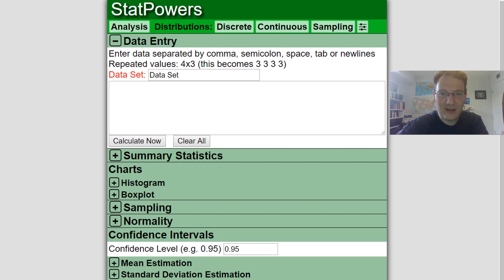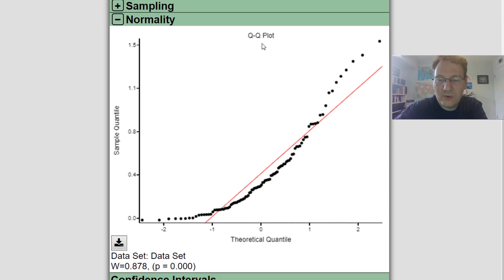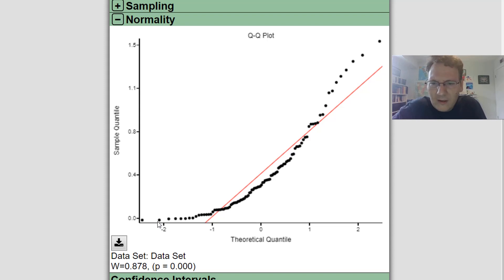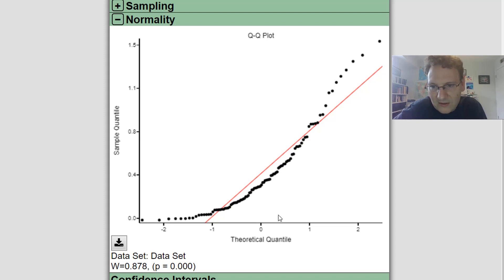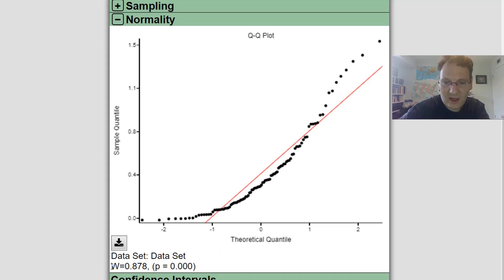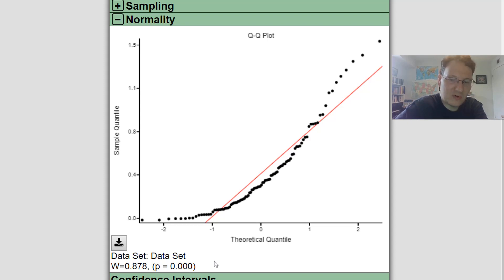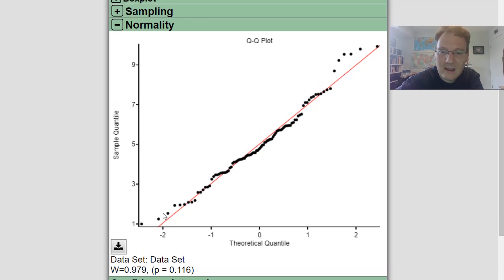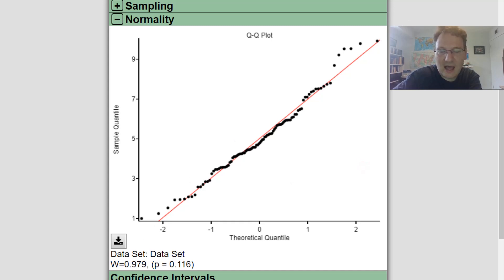Normality in StatPowers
Here I demonstrate normality testing for 1 sample of data in statpowers.com. We look at the QQ plot and the Shapiro Wilks test statistic and p-value - basically we want to know if a bunch of numbers were probably drawn from a normal distribution or not.